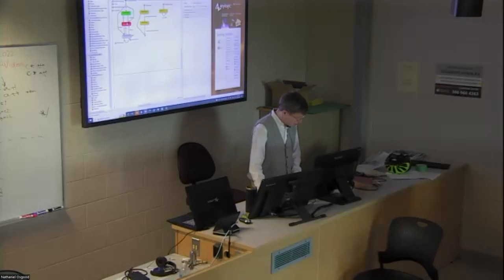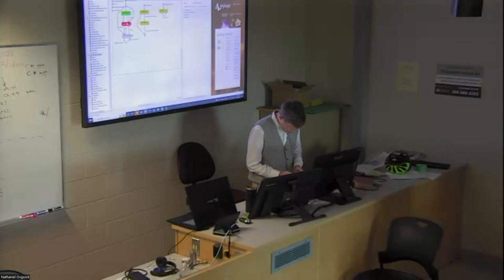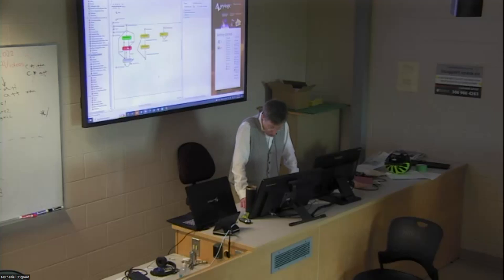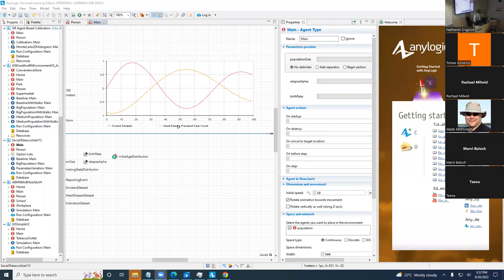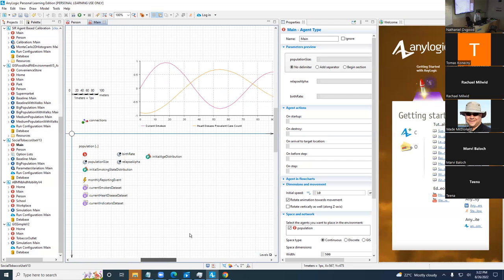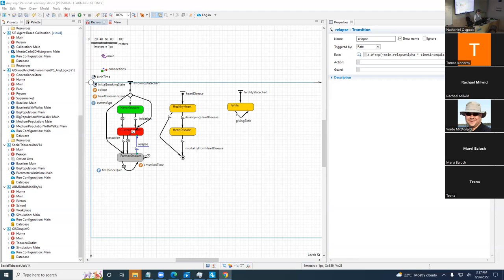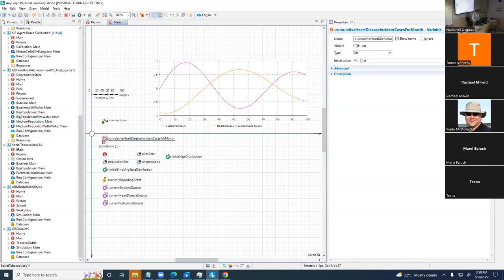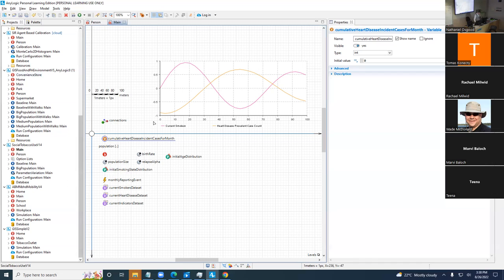A common need: Collecting incident case counts and other flow statistics in AnyLogic ABMs